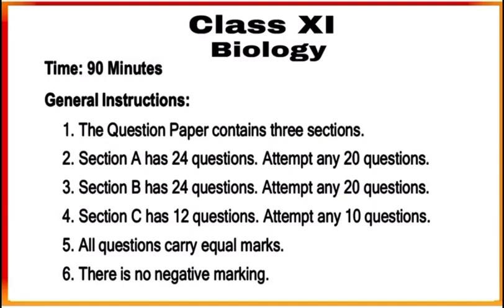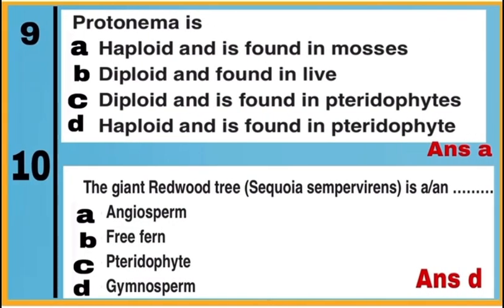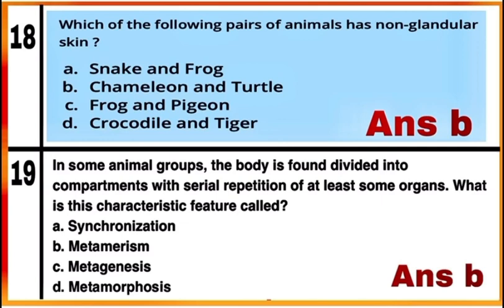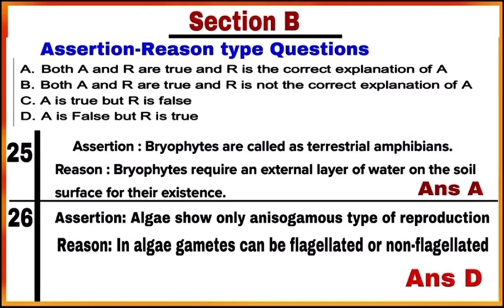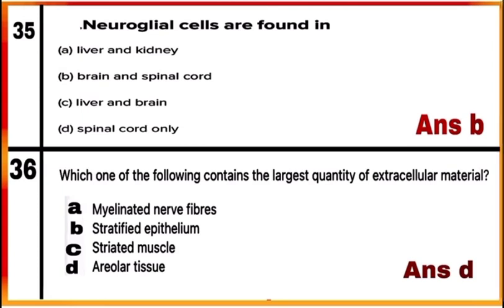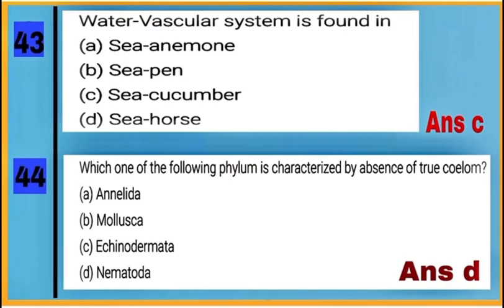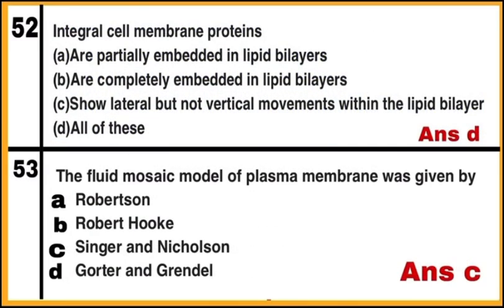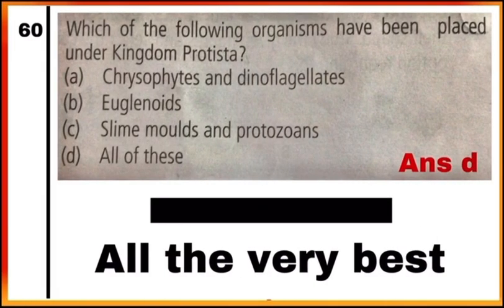CBSE SAMPLE PAPER 1 ( Solved)/ CLASS XI / Biology/First Term/ 2021-22/by Neerja